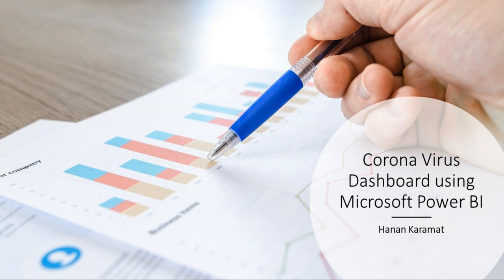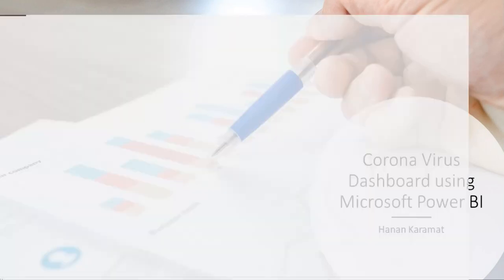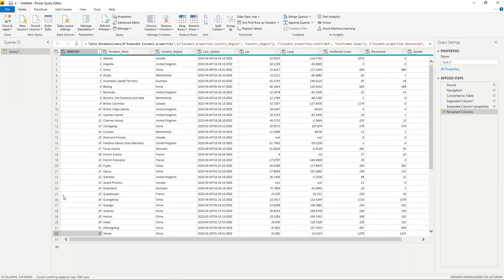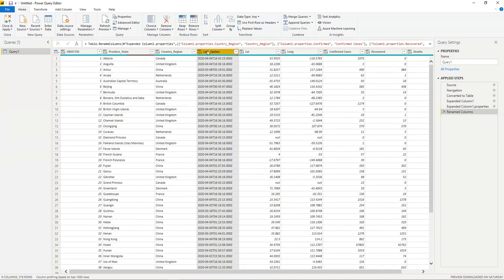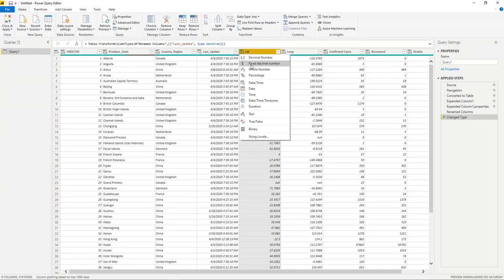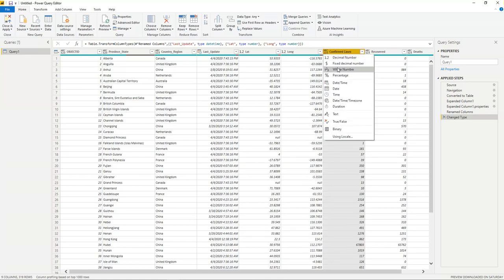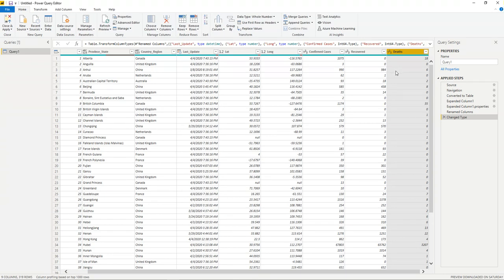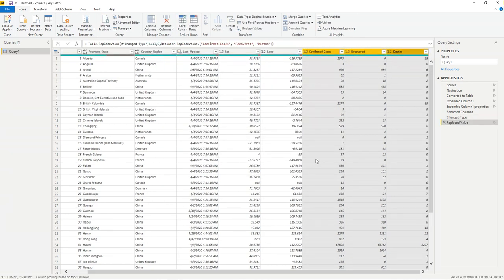Creating Corona Virus Dashboard using Microsoft Power BI -Transforming Data In Microsoft Power BI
Third in the video series Creating Corona Virus Dashboard using Microsoft Power BI -Transforming Data In Microsoft Power BI